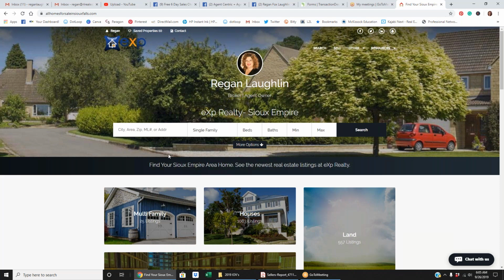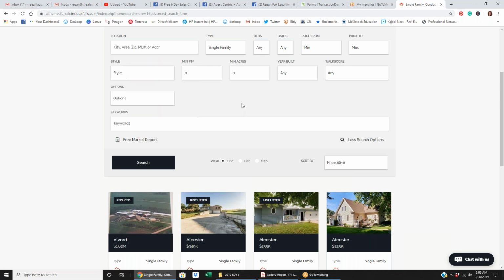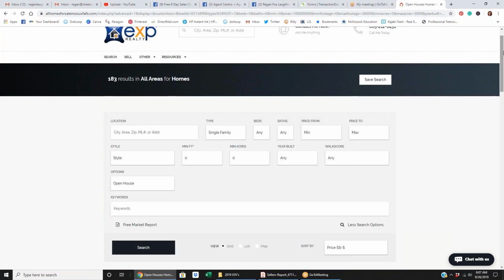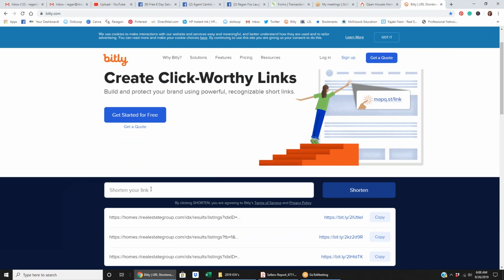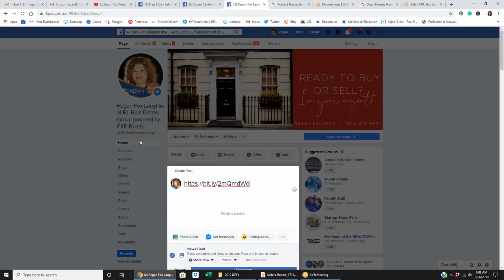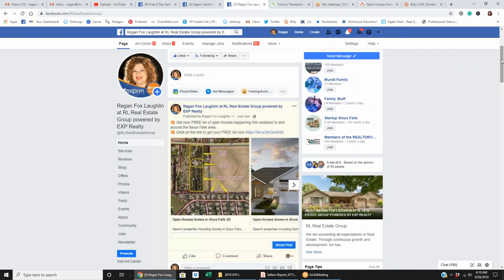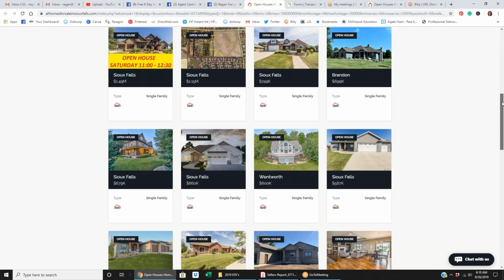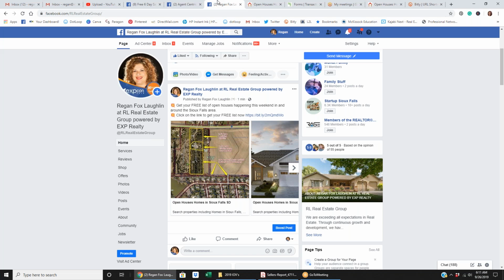KvCore - How to Create an Open House Facebook Offer